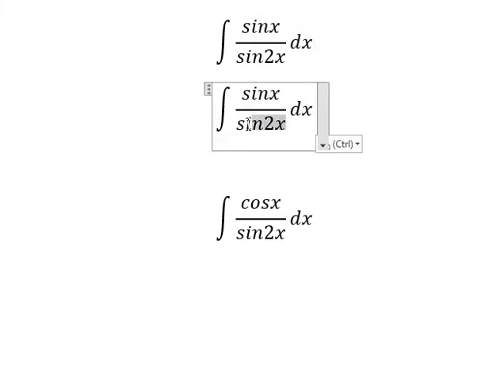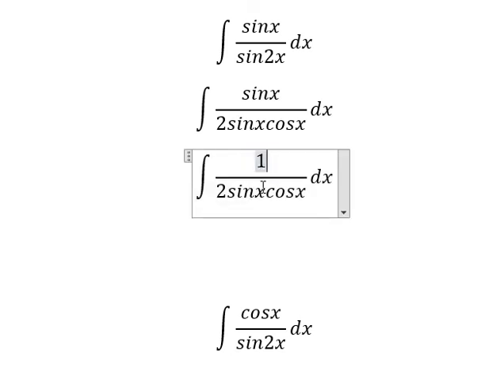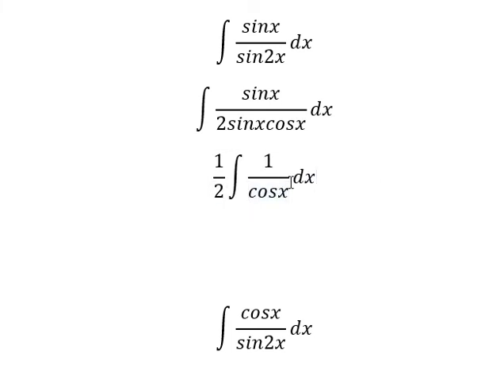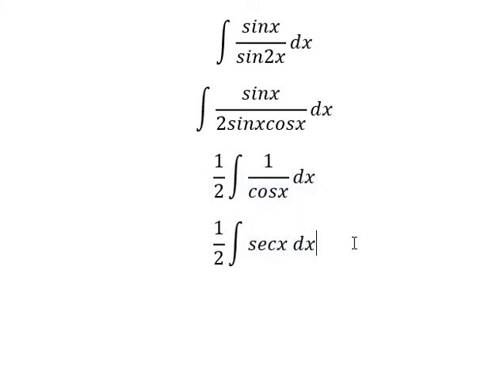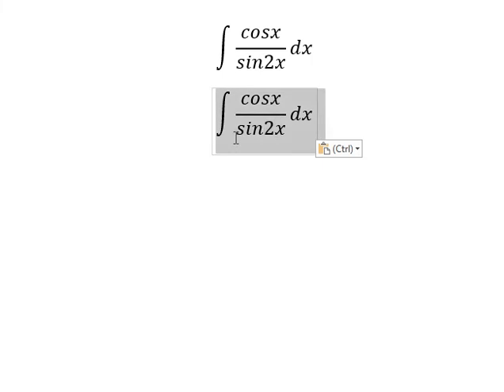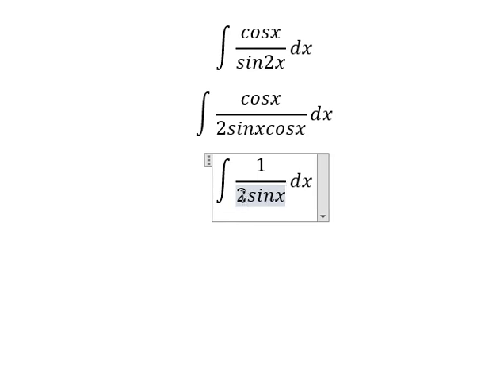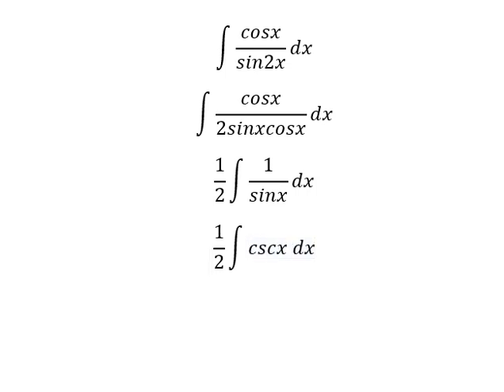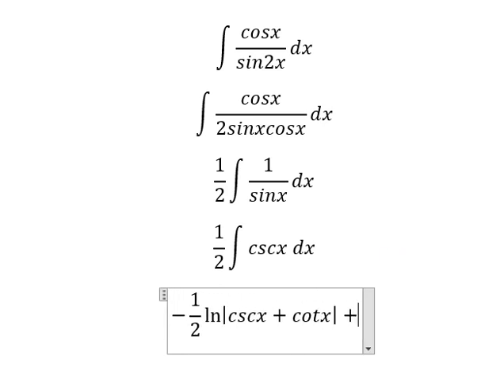Calculus Help: ∫ sinx / sin2x dx - ∫ cosx/sin2x dx - Integration - Basic Trigonometry